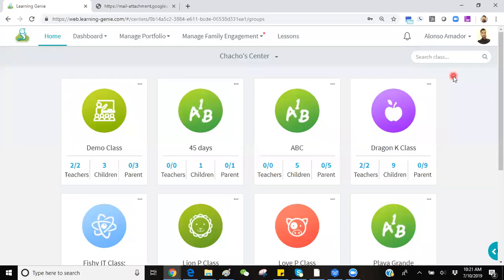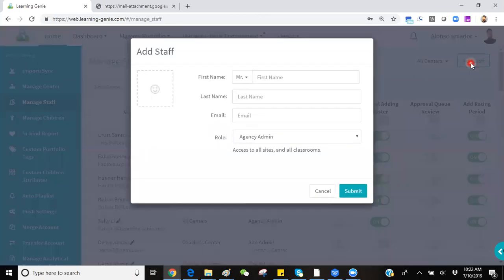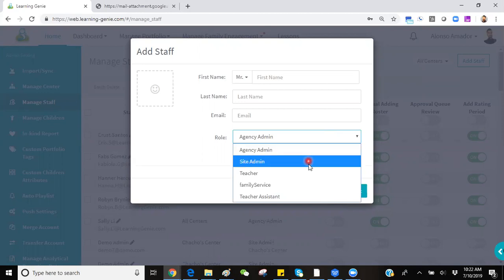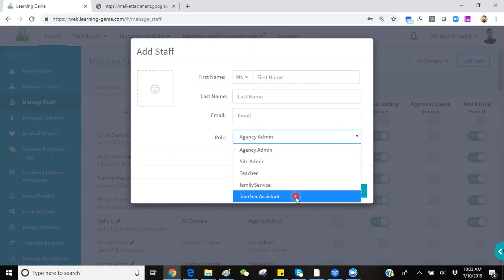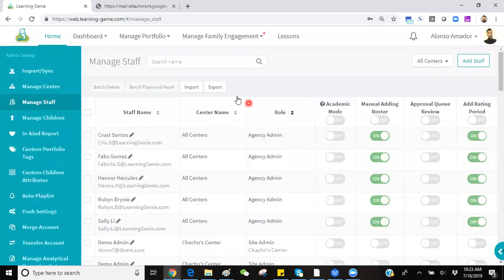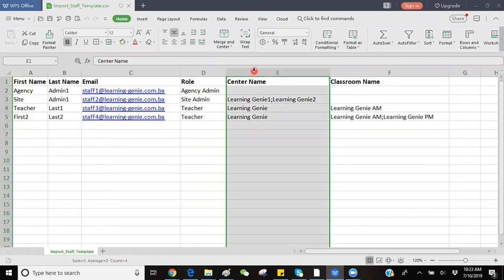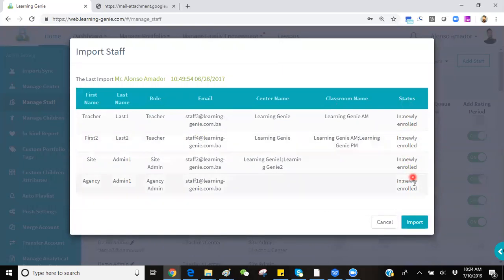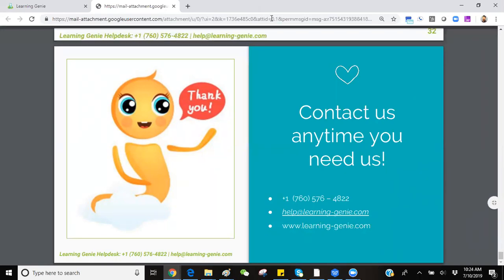Administrators | Adding Staff Members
This video shows administrators how to add staff members via the web portal.